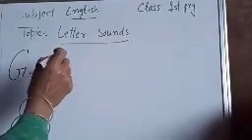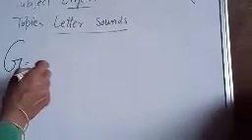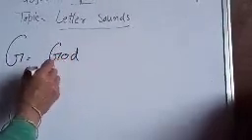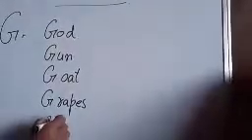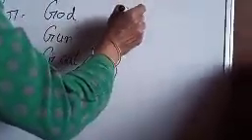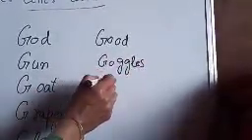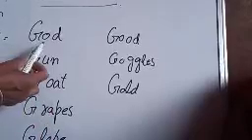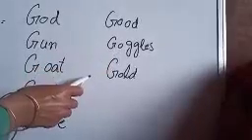Letter sounds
CLASS 1ST SUBJECT ENGLISH